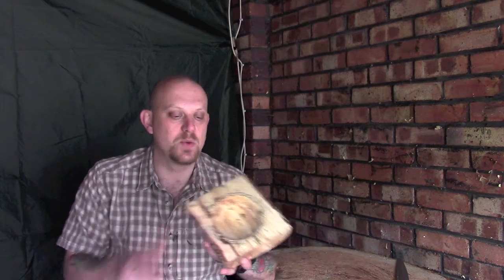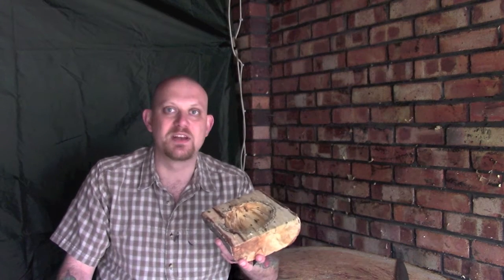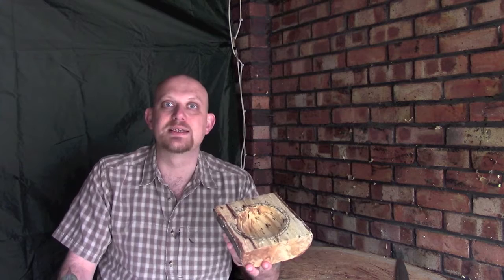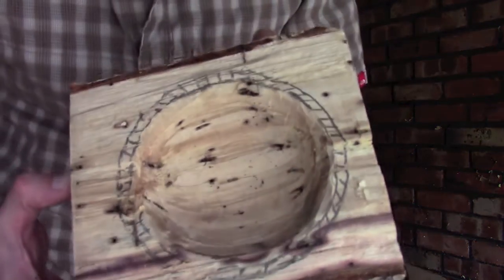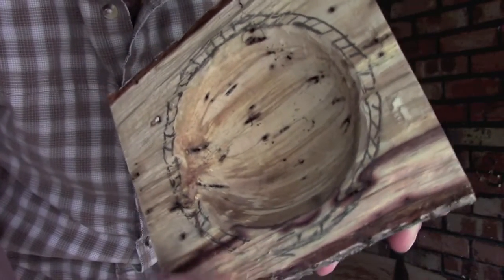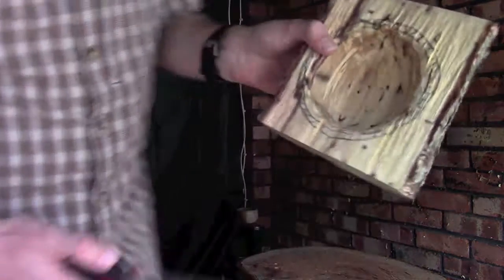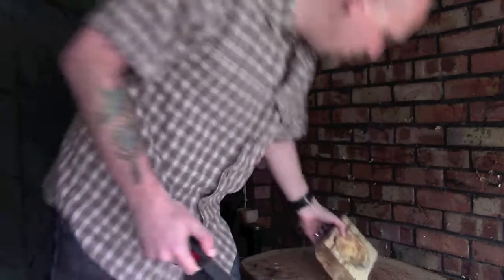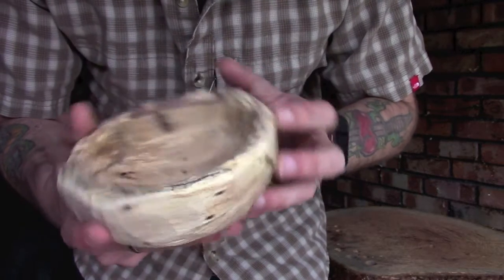Carving with less than ideal wood - Part 2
Part two of carving with less than ideal wood, where i pretty much finish up the bowl apart from some final whittling and drying out.

This time I focus on using the  saw, axe and knife and how a little more caution than usual is needed to prevent damaging the wood.